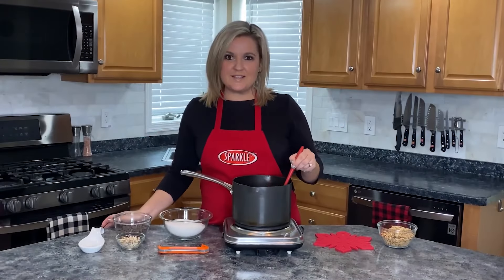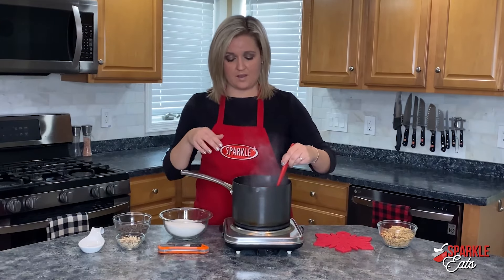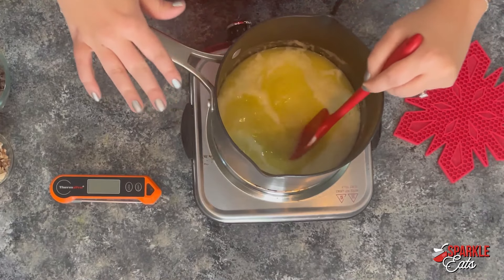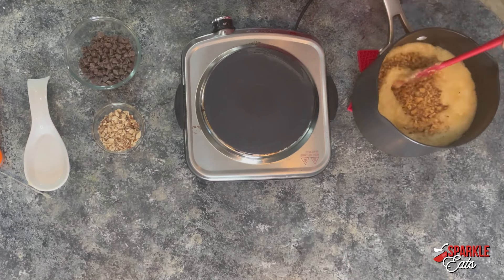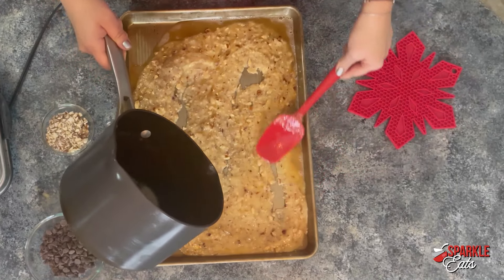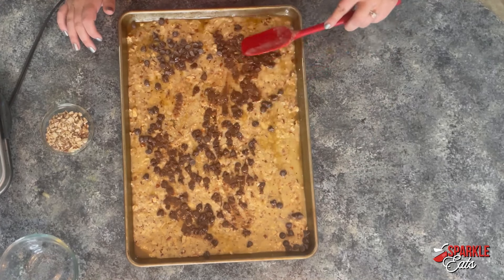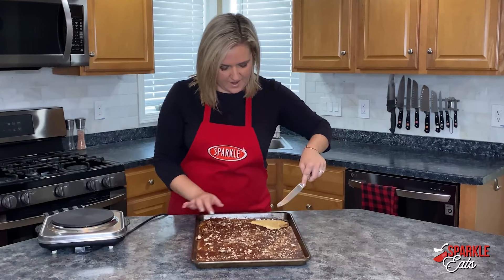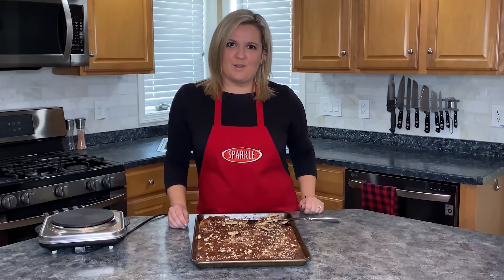No-Bake Holiday Toffee